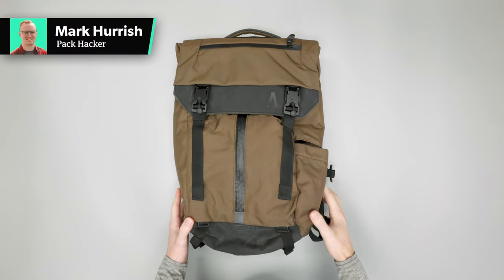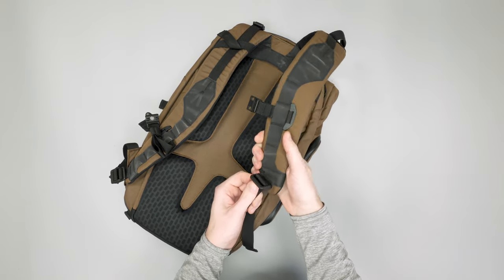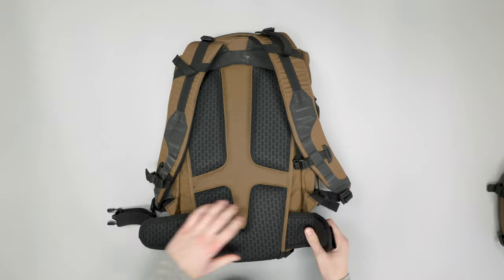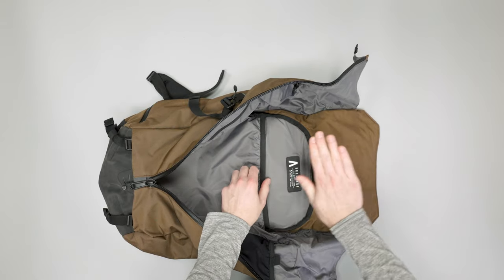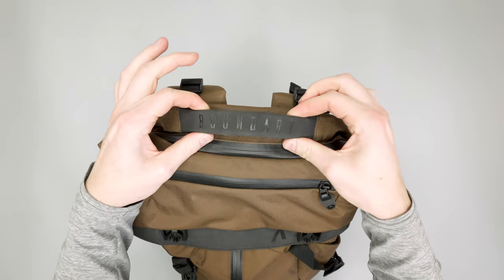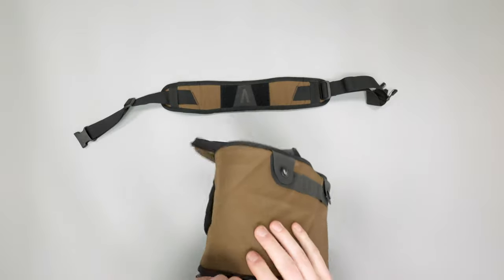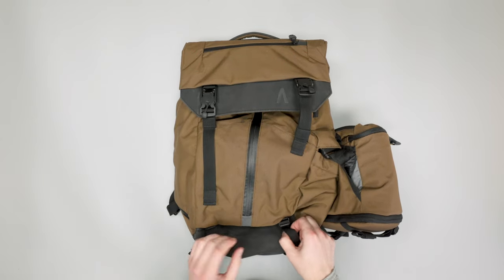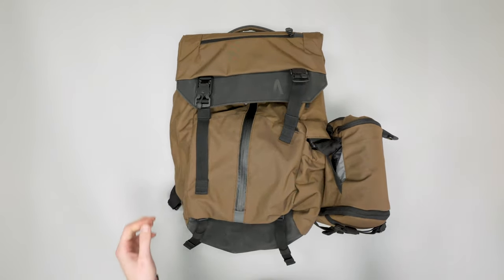Boundary Supply Prima System Modular Travel Backpack Review (1 Month of Use)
Check out the Boundary Supply Prima System Modular Travel Backpack on Pack Hacker